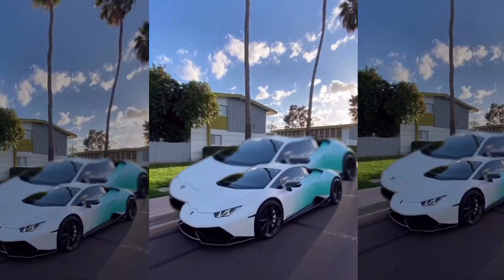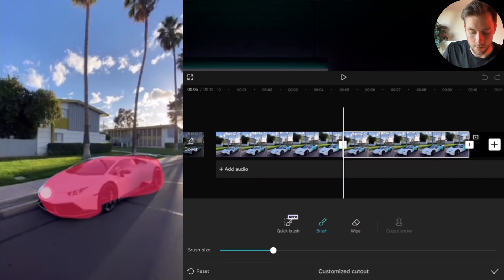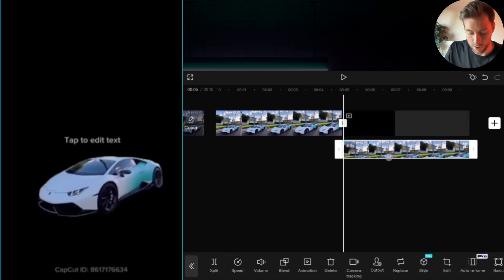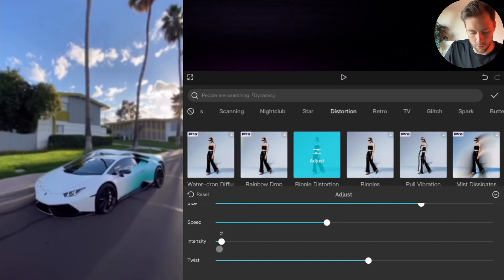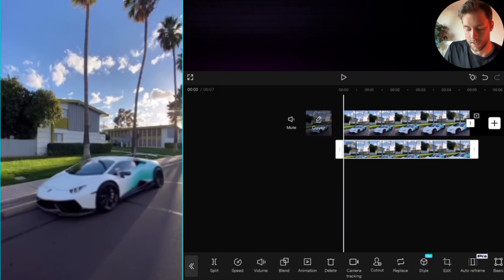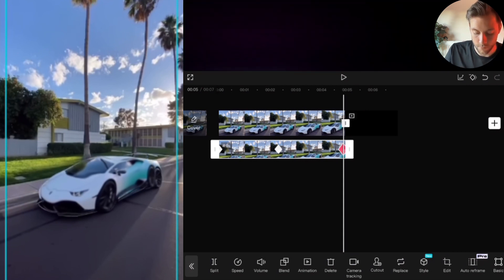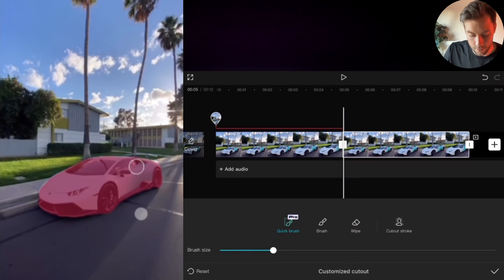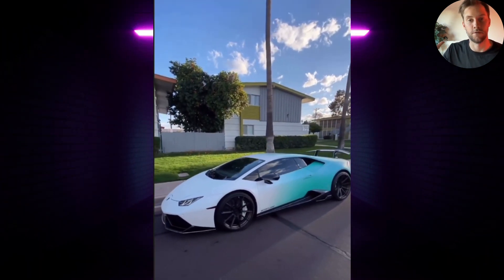VIRAL CAR BUBBLE EFFECT - Capcut Tutorial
Easy to follow Capcut tutorial to learn how to make this Mercury Bubble effect. It's an easy effect that will improve your car videos by 505% & even make them go viral!
Edit on your capcut app on phone or desktop.

If you have any questions, drop them in the comments & I will help you out.

CHECK MY CAMERA GEAR:
Sony A7iii
Lens 50mm lens
DJI Ronin Gimball
Hoya ND Filter
Hoya CPL Filter
Camera cage